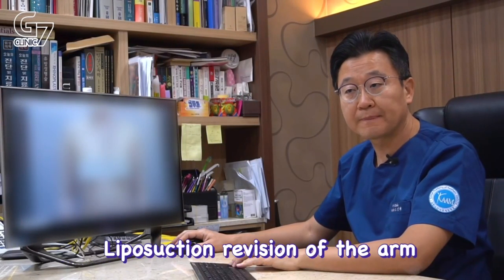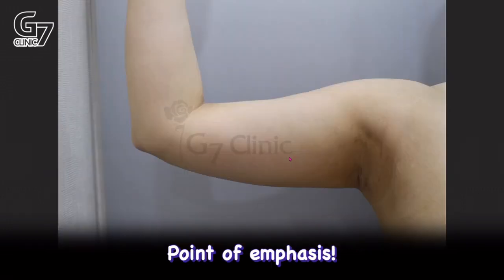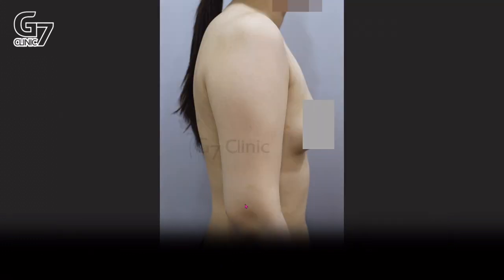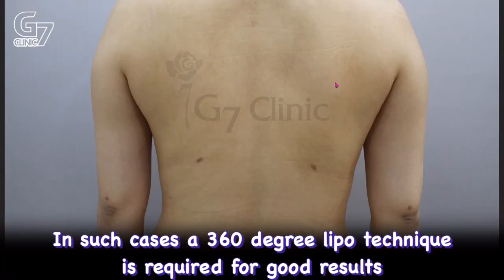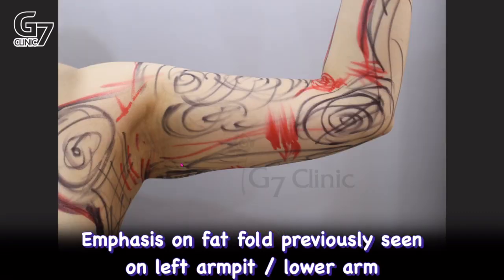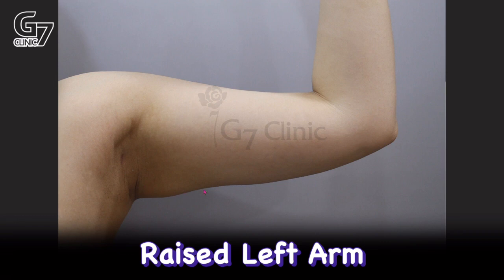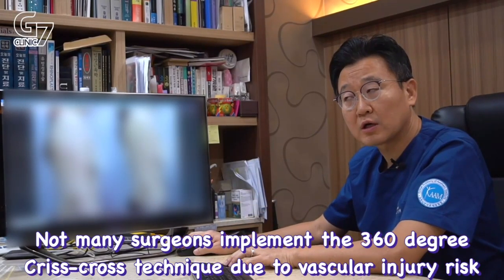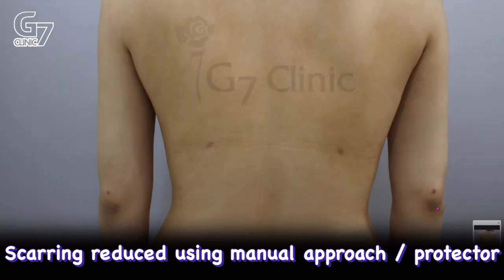Must Know before Undergoing Arm liposuction ( G7 Clinic South Korea)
While reviewing arm liposuction revision surgery cases,  Dr. Cho explains the points that must be considered during arm liposuction.
He tell you why the 360-degree criss cross technique is important and what kind of technique is needed to have a straight line when viewed from the front  it.

Hi, we are a South Korea-based Aesthetic Medicine clinic!

For over 15 years we have specialized in liposuction and fat graft procedures.
Dr. Inbae Cho and Dr. Sunhyung Kim hope to give insight into the procedures and treatments utilized at the clinic to create informative videos for your benefit!

Address: 5th fl. Yeoksam KR tower, Teheranro 141, Seoul, South Korea
(Exit No 4, Subway line 2 green line, Yeoksam station)